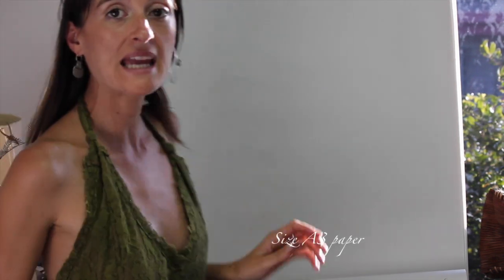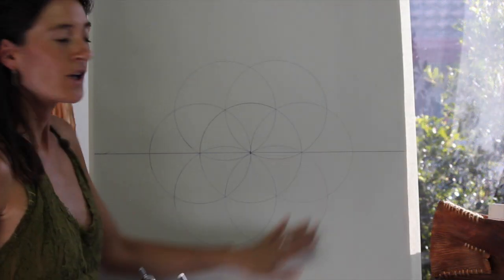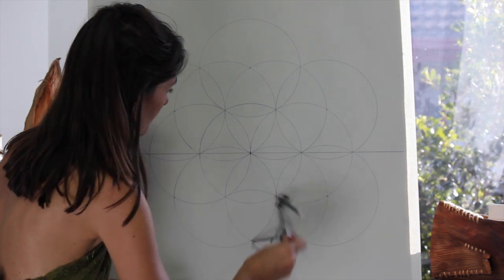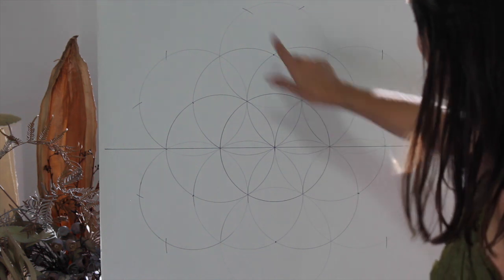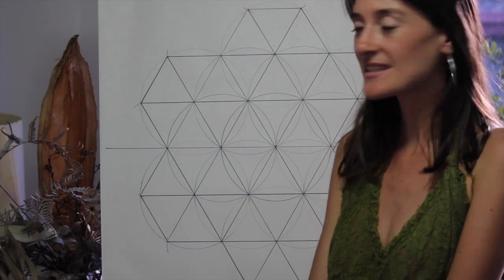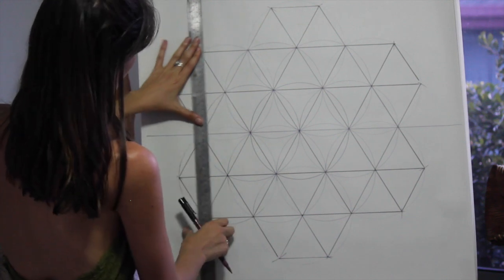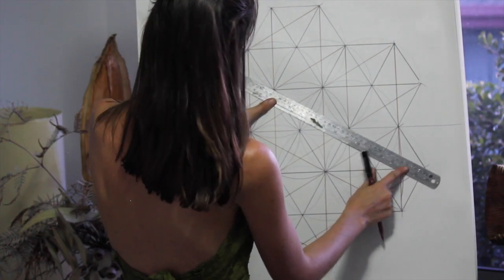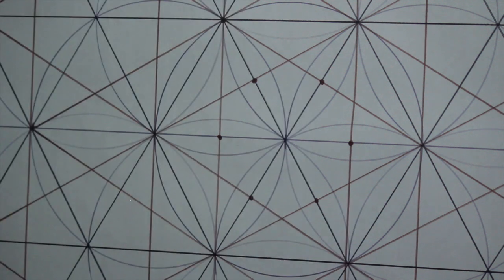Moroccan Pattern Workshop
Create a classic traditional pattern found in the most beautiful sacred buildings in the world.

This free online workshop is guided step-by-step through the process, whilst
using only a compass and ruler to create a Moroccan geometric pattern.

NO artistic skills required ~ Open to all
Materials needed
Compass & Ruler
A4 paper
Pencil & Rubber
Coloured pencils

Mystics and theologians have contemplated upon the language of geometry for centuries.
Islamic mosques around the world are embellished with the most intricate geometric patterns. Walk through a street in Morocco and you’ll naturally feel a harmonious dance among the Arts & Crafts of the land and its people.
Thanks for joining me today ~ If you think this is valuable ~ and would like to see more online classes you can donate any amount you wish
Please share with all your friends and family
xx

Your Mentor ♥

Stephanie June Ellis is a professional artist, qualified Colour Therapist and founder of The Art Of Process.

Through her workshops and retreats she engages with local and global communities offering wellbeing through the creative process with a focus on geometry.

Primarily working with pen and ink her creative practice aims to transcend viewers beyond the physical world and encourage a wider vision of awareness through universal patterns.

Over the past 12 years, Stephanie has dedicated her time to studying complex geometric patterns and biomorphic art which span culturally worldwide throughout traditional crafts and architecture.

By exploring these significant symbols, her artistic journey has and continues to develop spontaneously.

Each piece is a creative expression of her inner intuitive eye. The eye of contemplation; the eye of the soul.
Stephanie' s illustrations and paintings have appeared both nationally and internationally through solo and group exhibitions, murals and private clients.